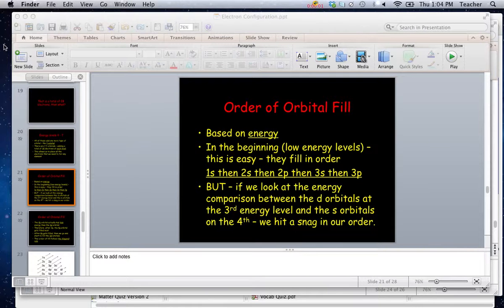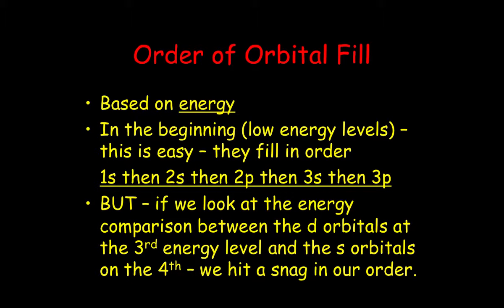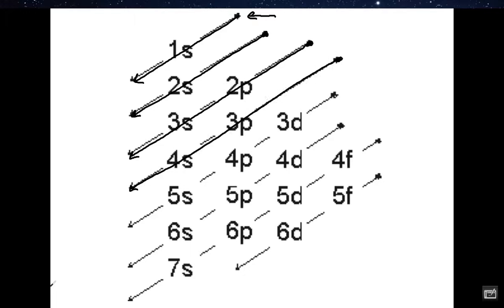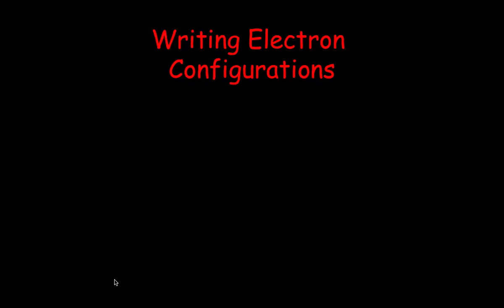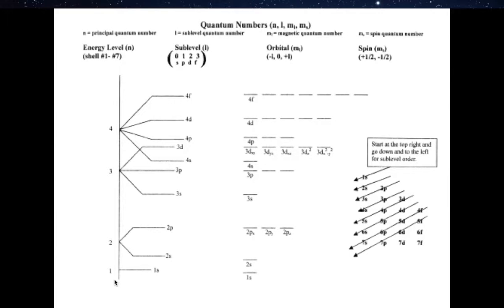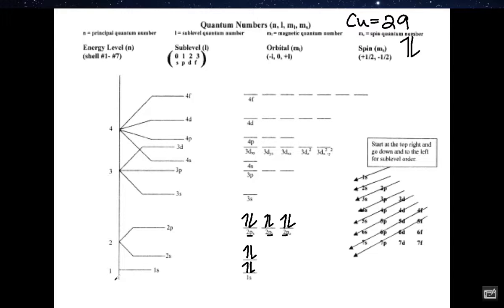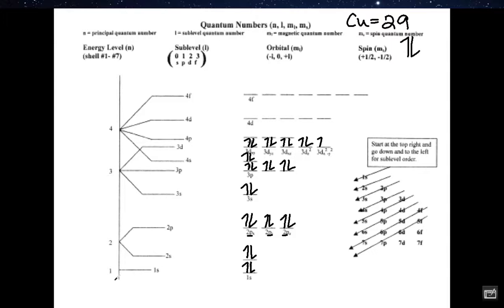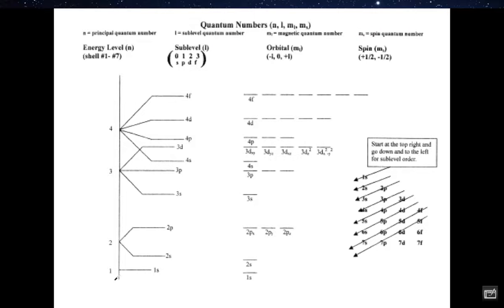Video 6 - Periodic Table - Electron Configuration Writing